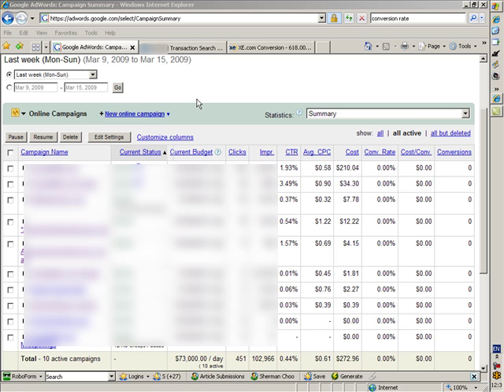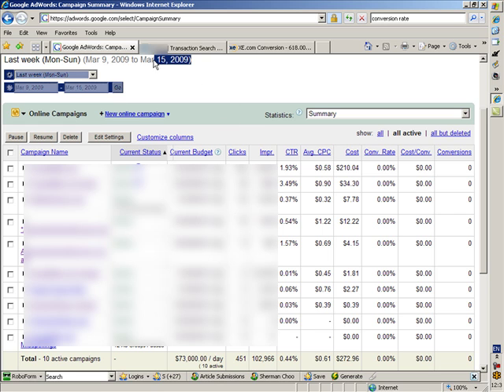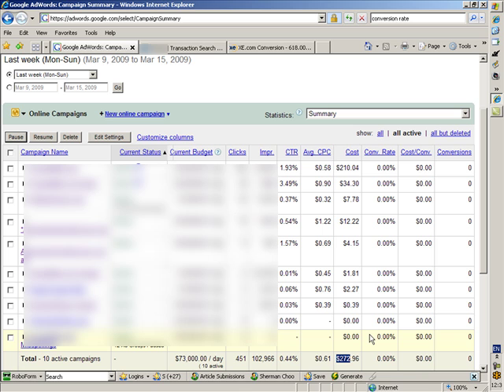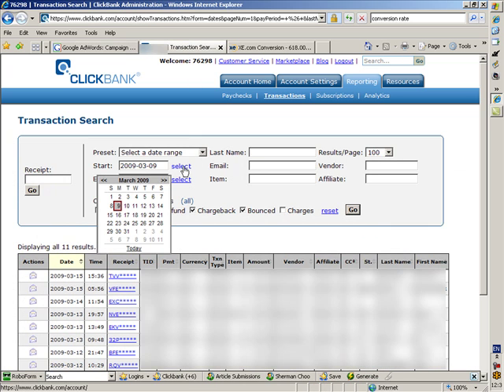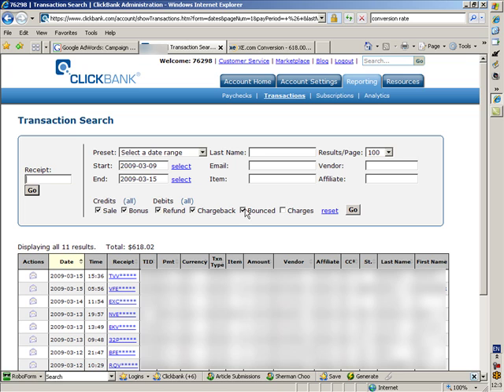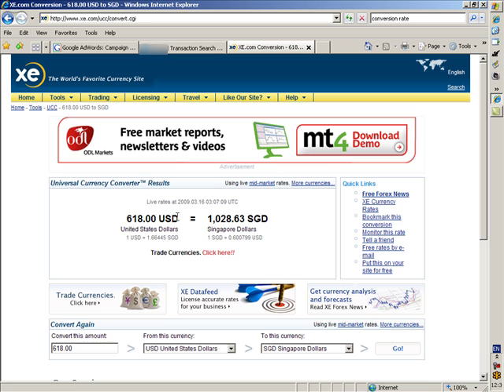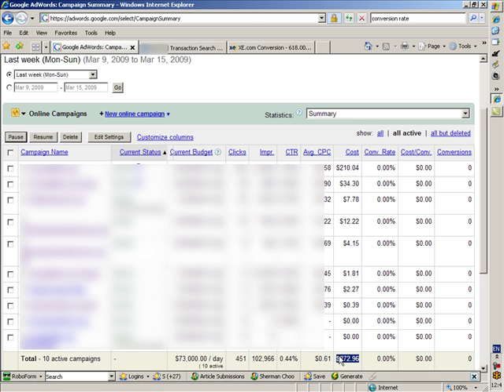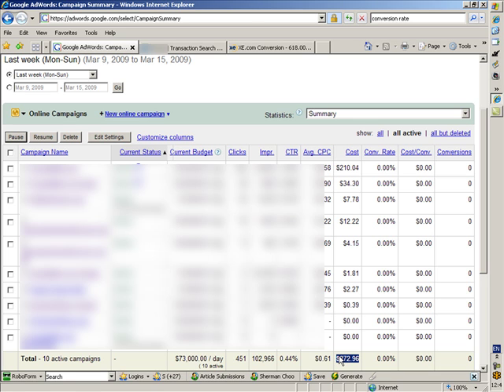*Live* Adwords Tips To Earn Your 1st $1000 in 7 Days Online.